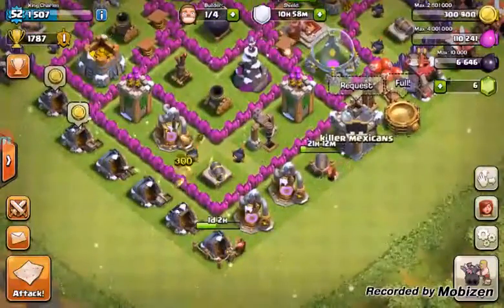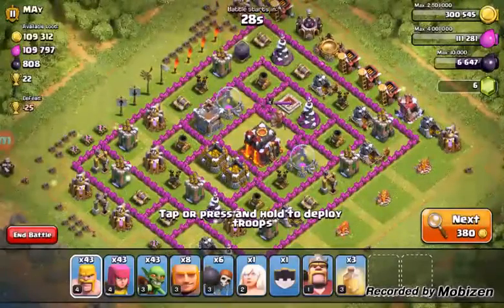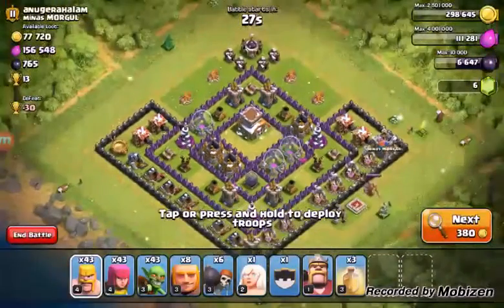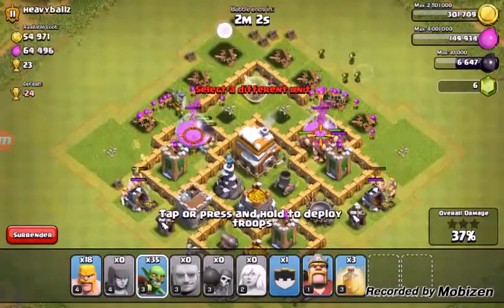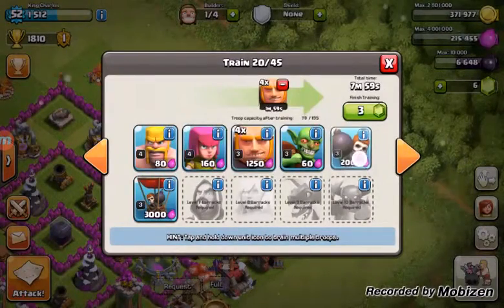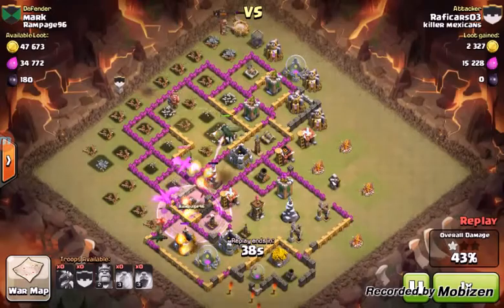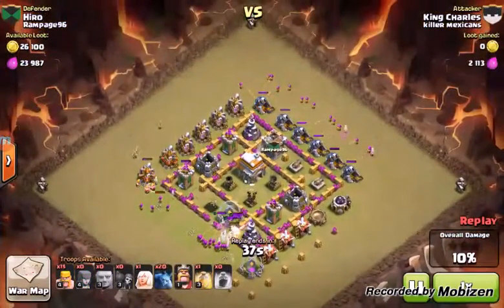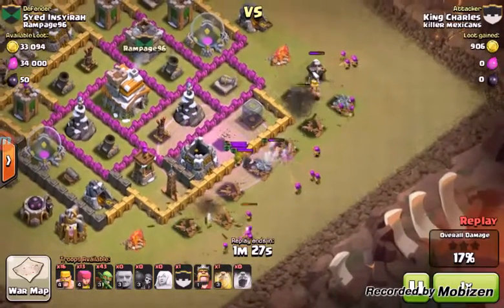Clash of Clans| ROAD TO MAX TOWNHALL 7| EP 1 WAR!!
Hey guys! Im back with another vid. If you have any suggestions leave em down below.